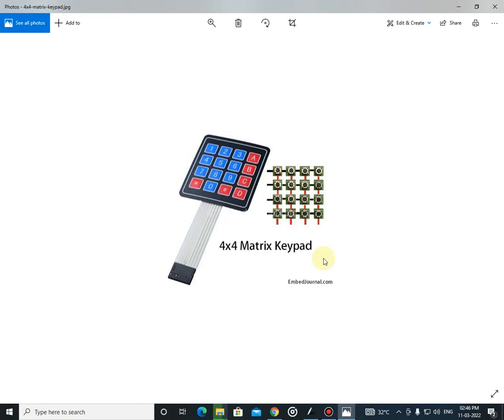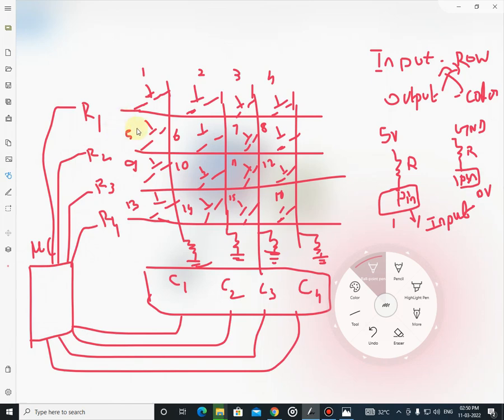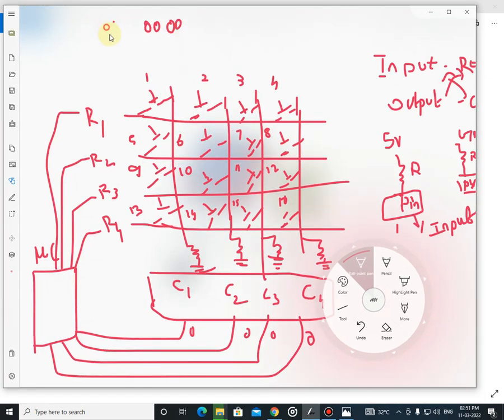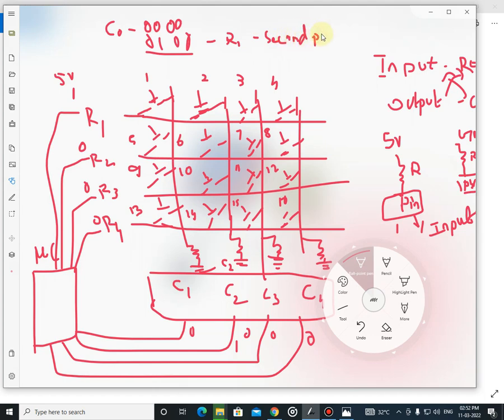KEYPAD SCANNING ALGORITHM(how every keypad functions).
Please use headphones for better audio quality
Make of this video to interface keypad with arduino without libraries.